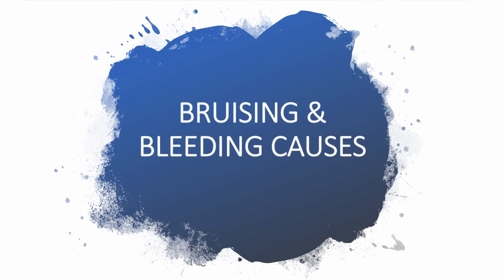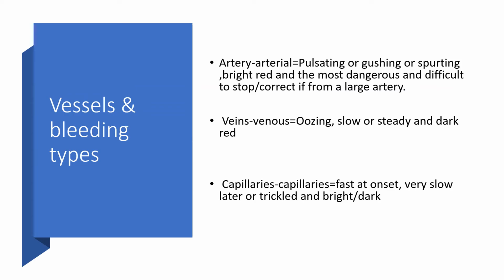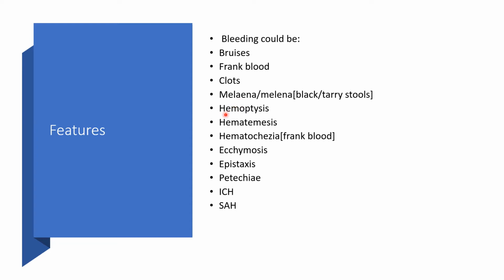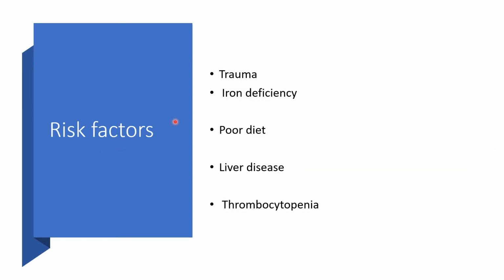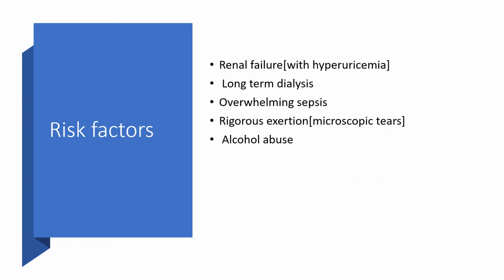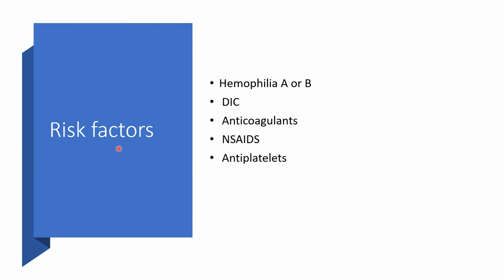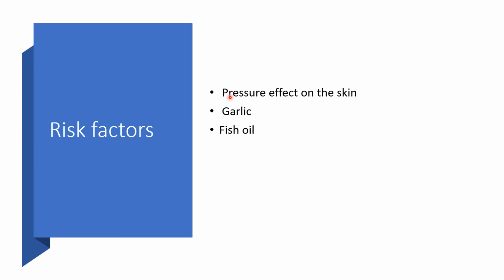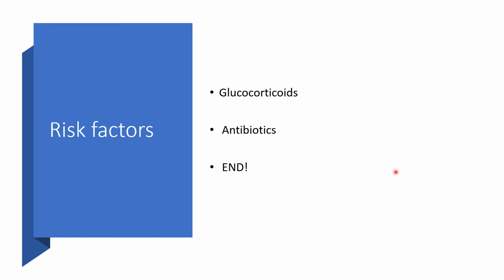BRUISING and BLEEDING [CAUSES ]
Someone is having bruises all over or repeatedly. You then tend to become concerned about what could be the cause or causes.

Or there is repeated bleeding episodes in anyone without pregnancy or pregnancy related complications.

Or, you have been told that the liver problem or kidney problem can make someone bleed or have bruises.

Someone is having bleeding through the nose and he or she has been told that it is because of the High Blood Pressure.

In less than 13minutes,you will have clearer picture of what might have gone wrong or still going wrong.

Enjoy listening!